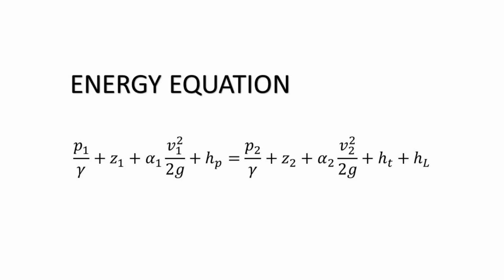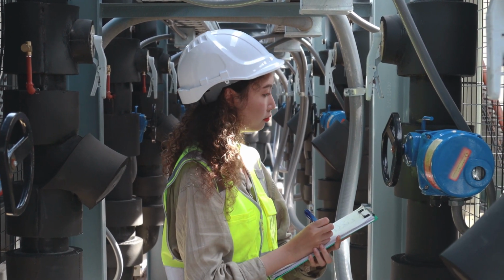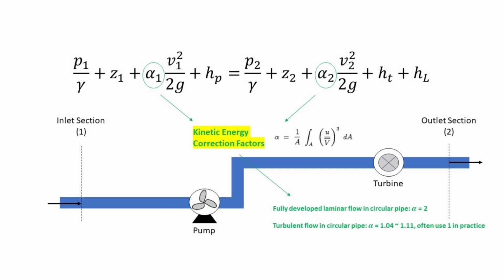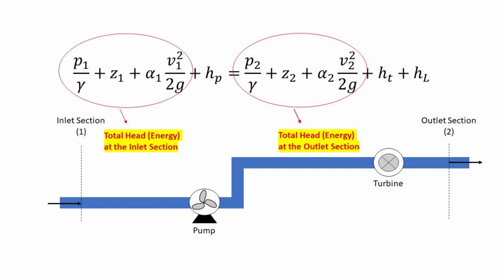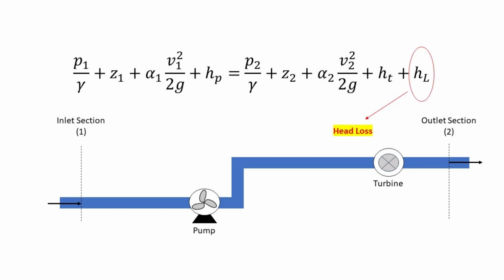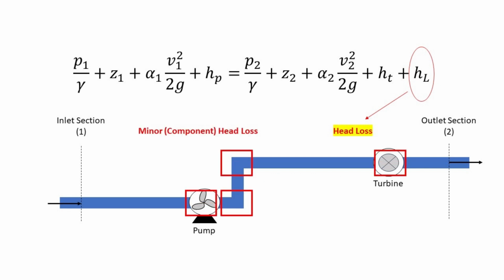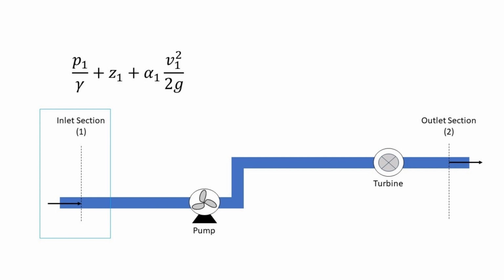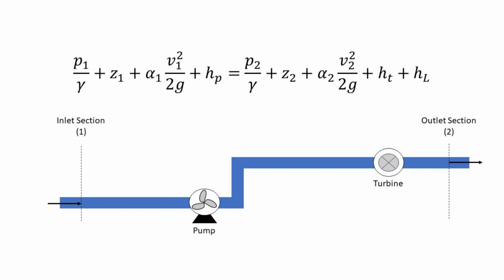Energy Equation Term-by-Term Analysis | Pump Head, Turbine Head, and Head Loss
We will explain each of the terms in the Energy Equation in this video.